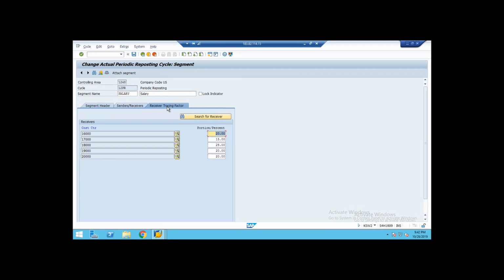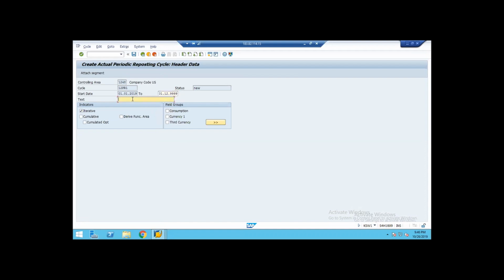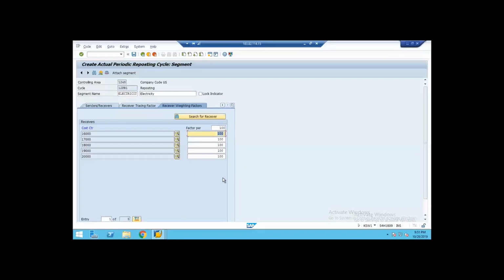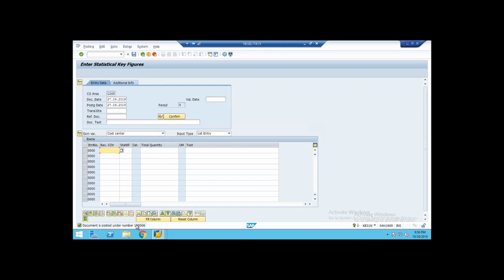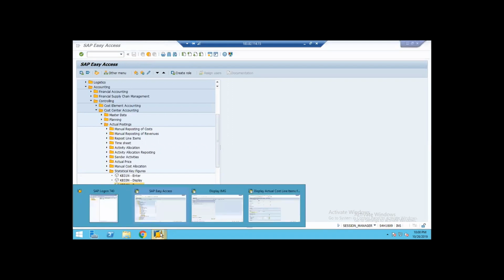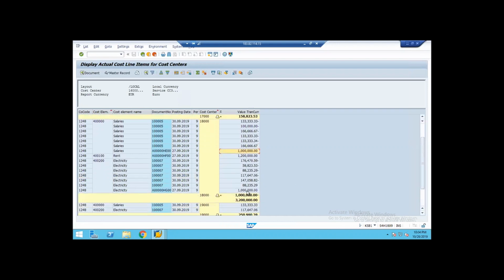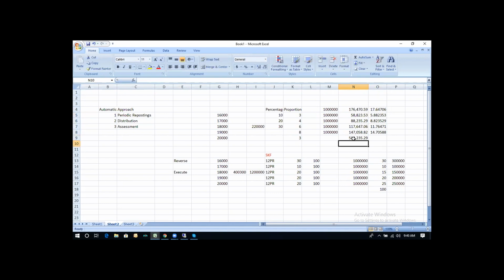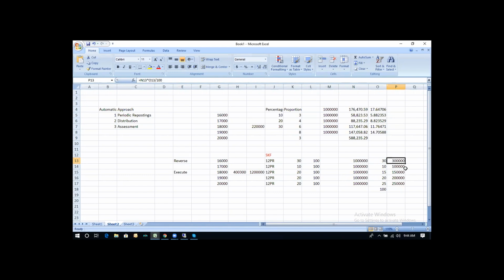S4 HANA Simple FI Oct 29 Distribution and Assessment 4